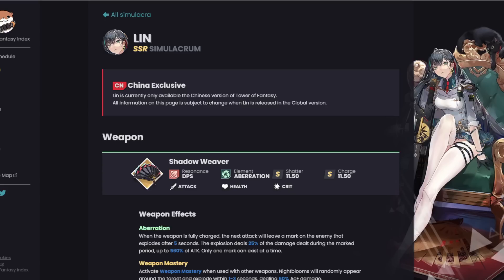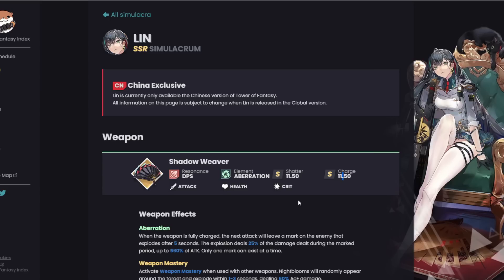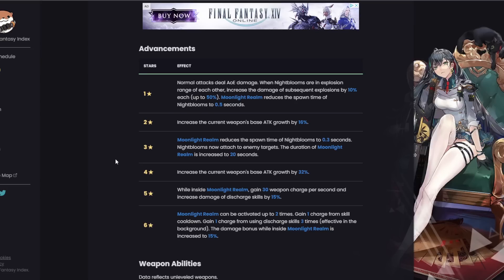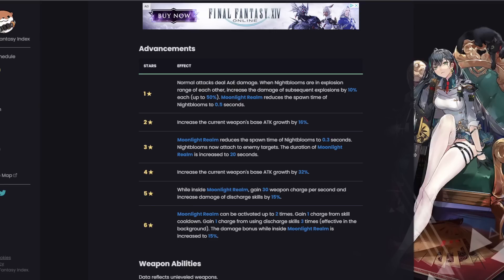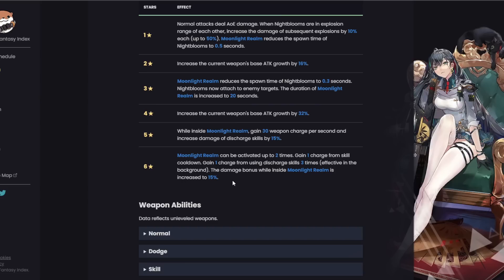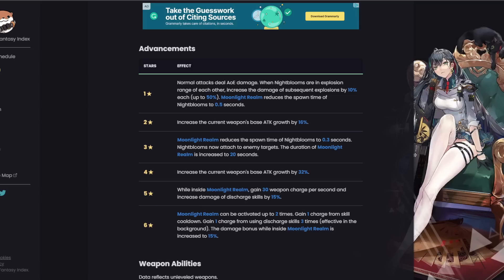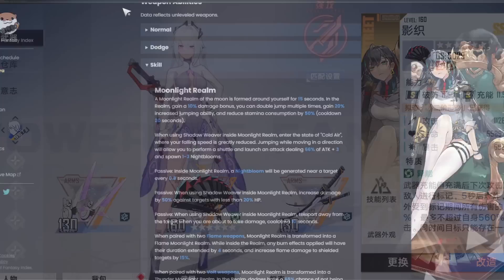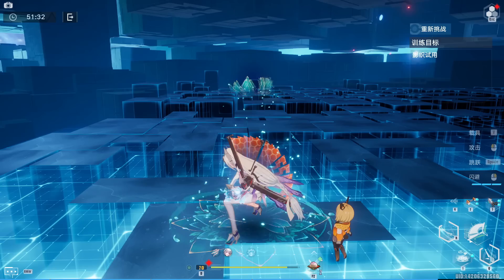SHE IS THE AVATAR?! Lin Gameplay! Tower of Fantasy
Intro: 0:00
Info: 0:55
Best Ice Team: 5:28
Moveset: 5:44
Gameplay: 7:47